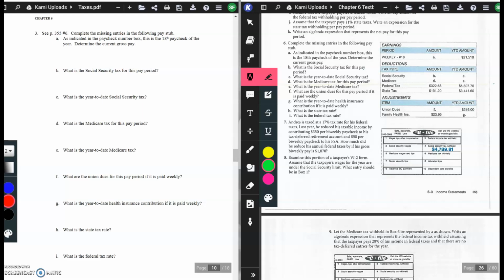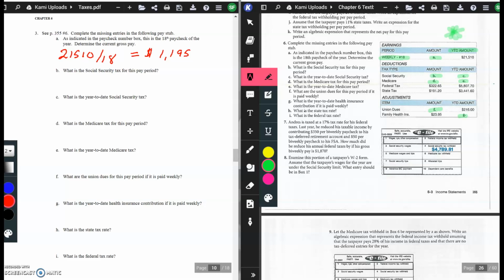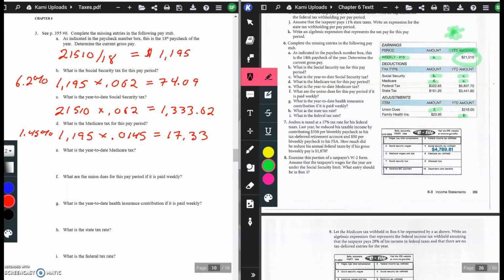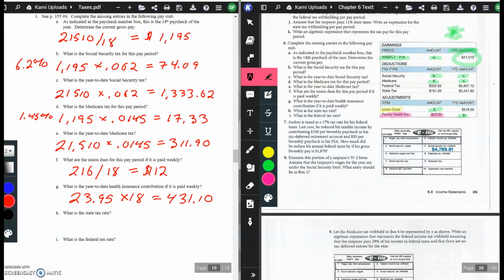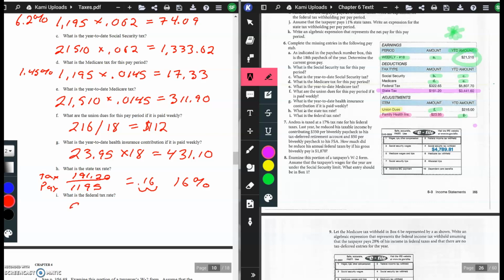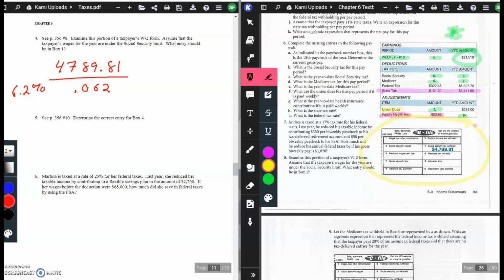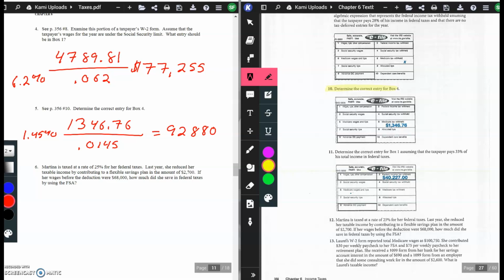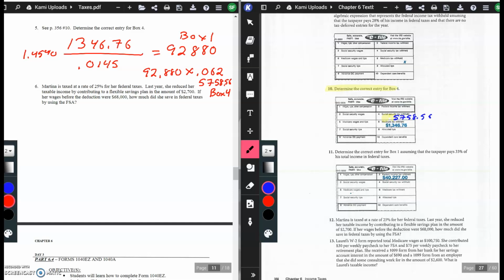Applied Math 6.3 Video (Part 1 #3-6)